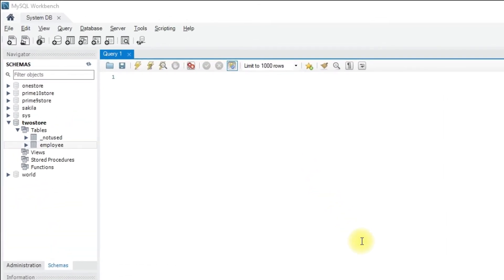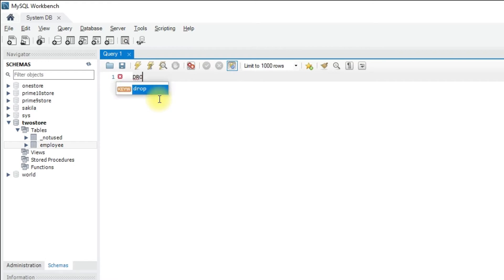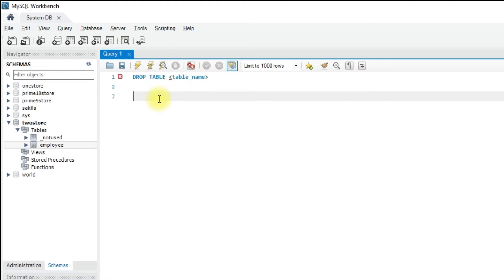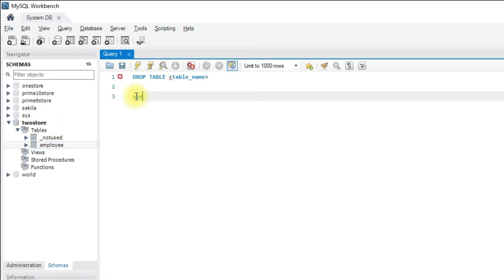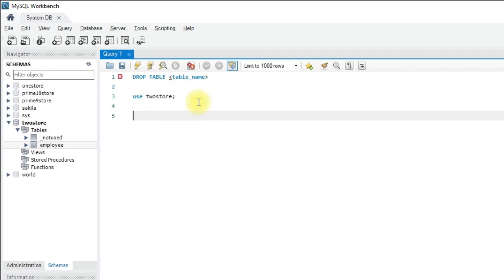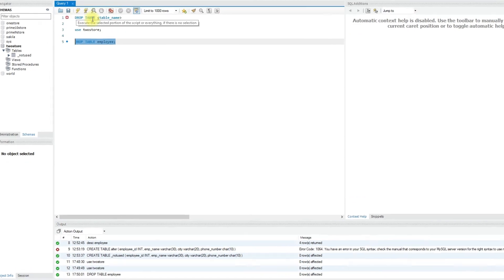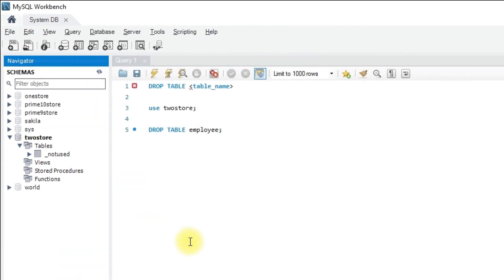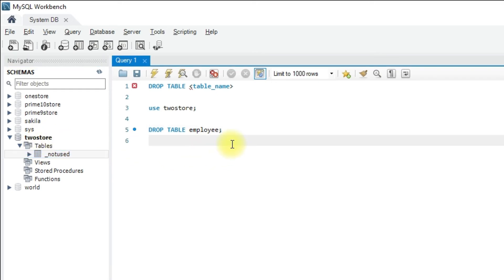SQL Tutorial - How to Drop a Table from existing database?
In this video I have explained about DROP TABLE statement in sql.
Drop table removes the structure of the table?